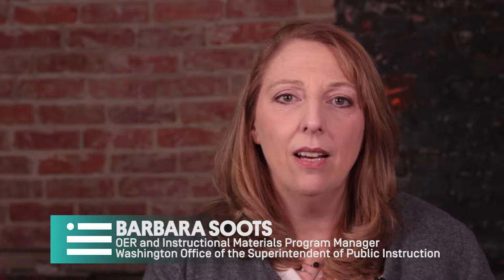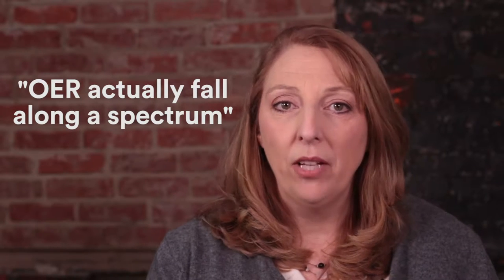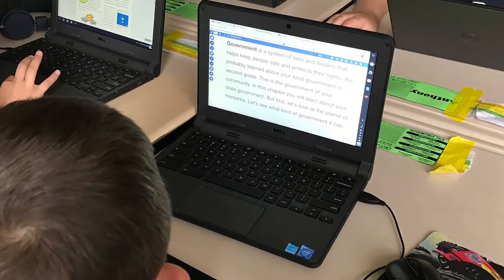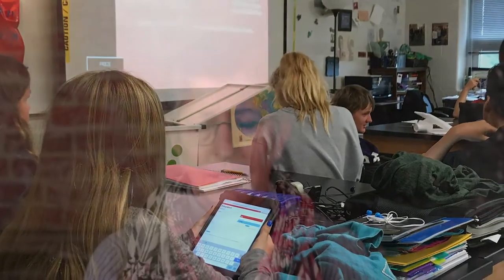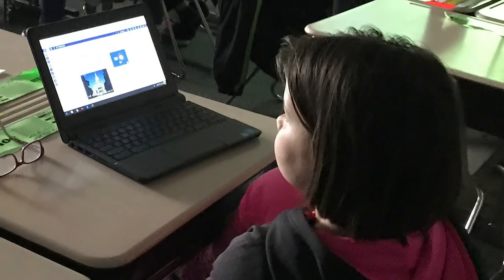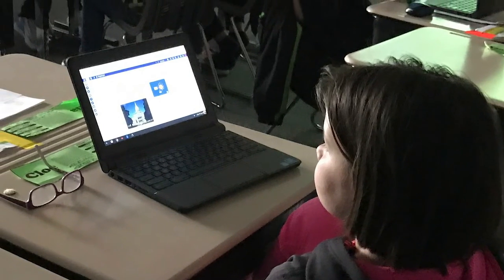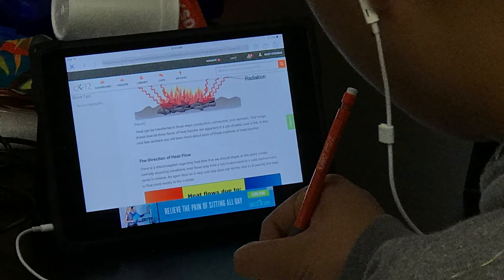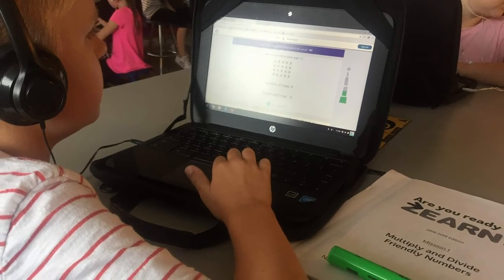Thinking about OER beyond Textbook Replacement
In March 2018, ISTE and New America invited several education leaders to Washington, DC. Each shared their state or district's experiences with using open educational resources (OER). In this interview, we asked them, “How has OER been implemented flexibly in your state or district, beyond just a 1:1 textbook replacement?” Click on the link below to access the full playlist of their interviews.